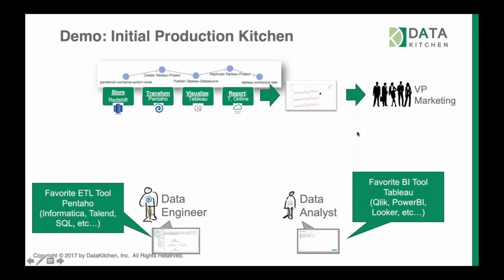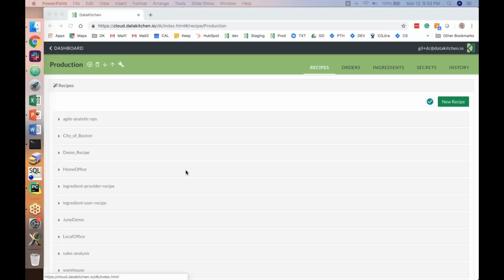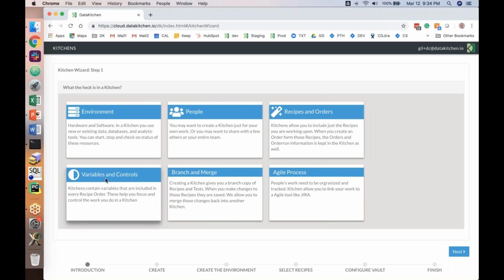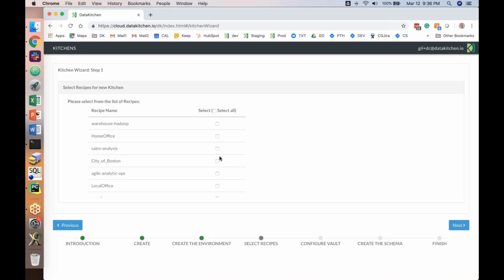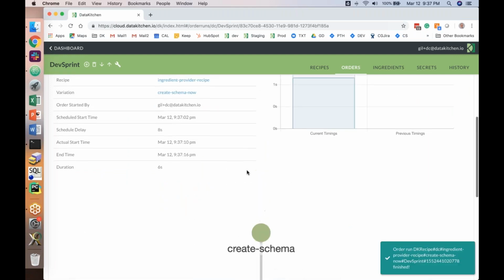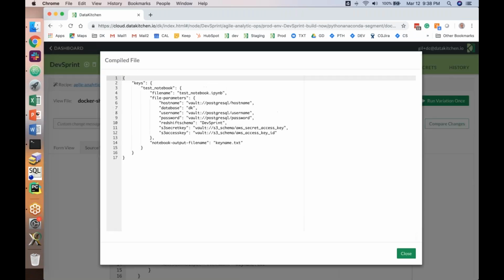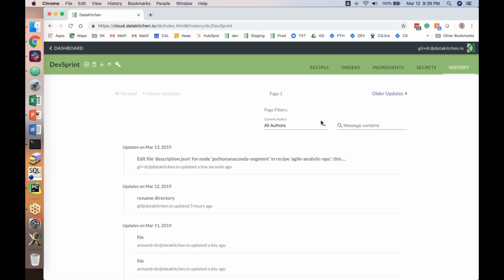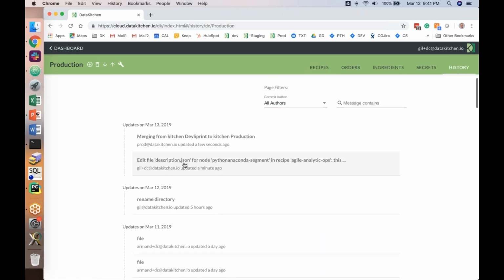DataKitchen Product Overview (Part 2)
Product Overview (part 2)